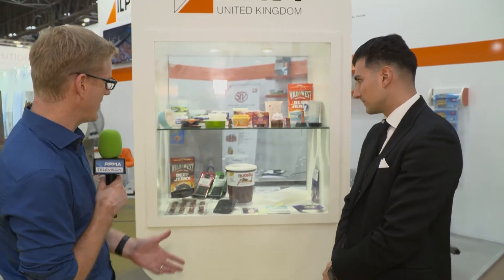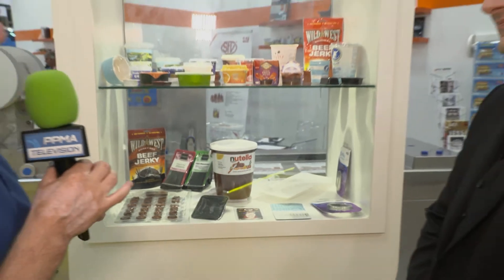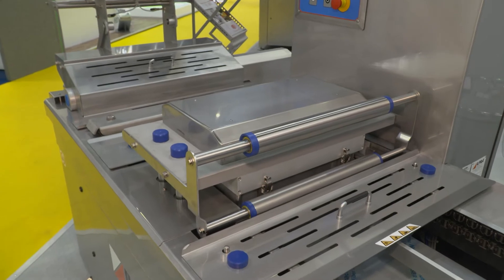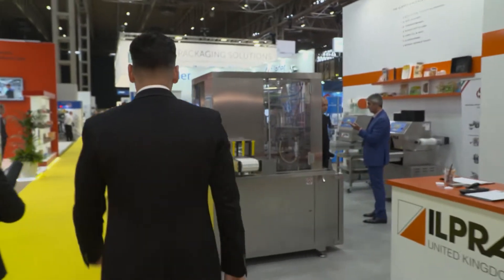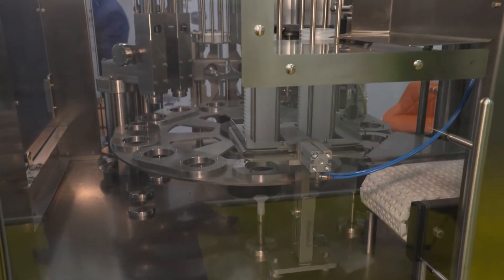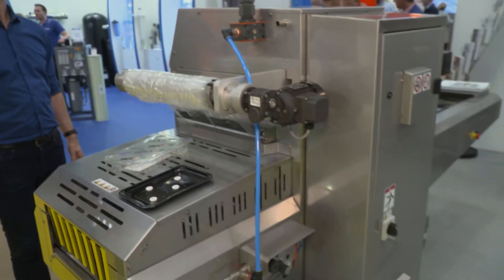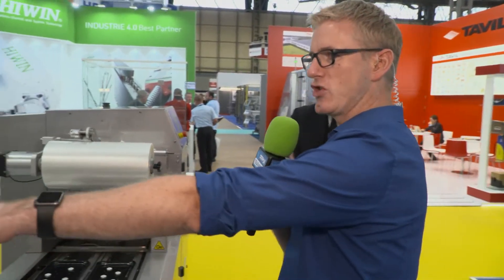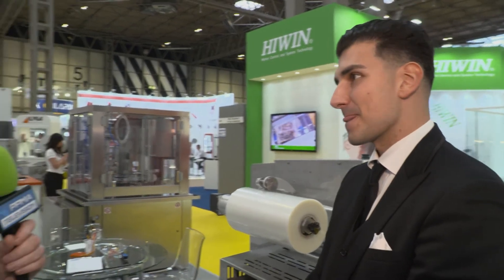Ilpra UK at PPMA Show 2017